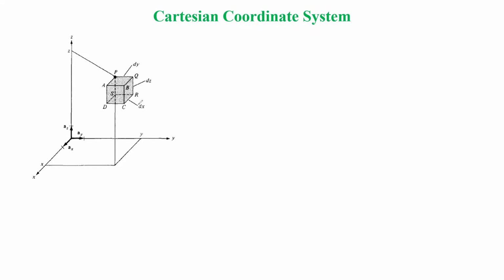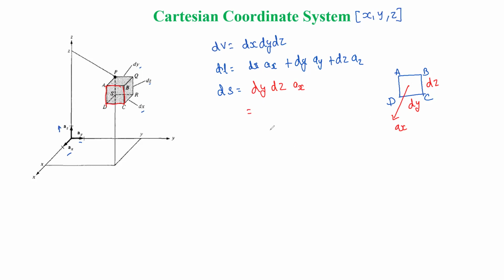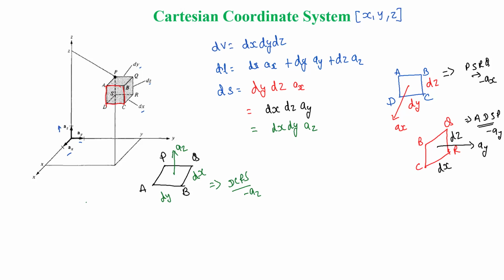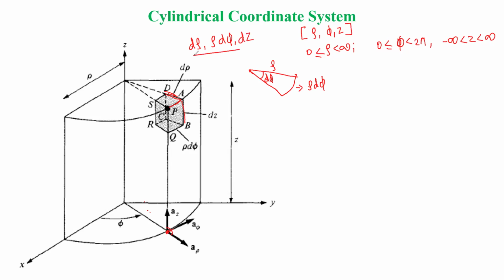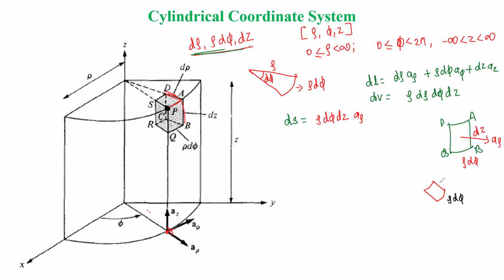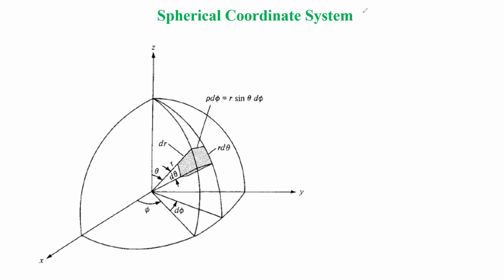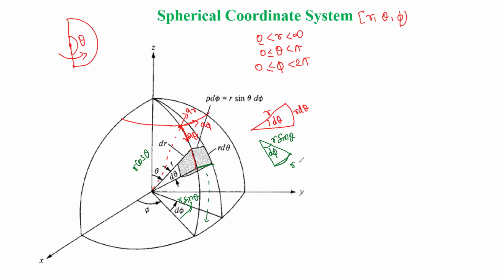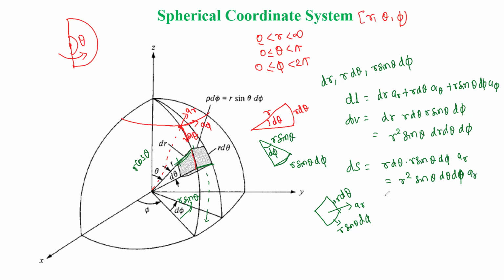Coordinate System ONE SHOT| Differential Length, Area and Volume | EMTL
This video explains the Coordinate System concepts with Differential Length, Differential Area, and Differential Volume in a simple and exam-oriented manner.

Topics covered:

Cartesian, Cylindrical & Spherical coordinate systems
Differential length (dl)
Differential surface area (dS)
Differential volume (dV)
Important points for EMTL & Engineering Mathematics

Perfect for B.Tech / BE / Diploma students, GATE preparation, and university exams.